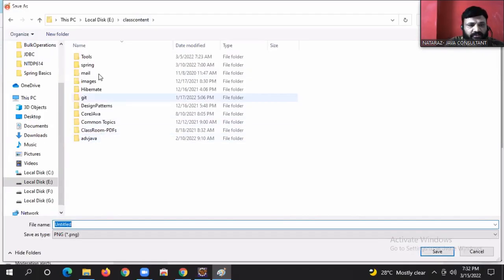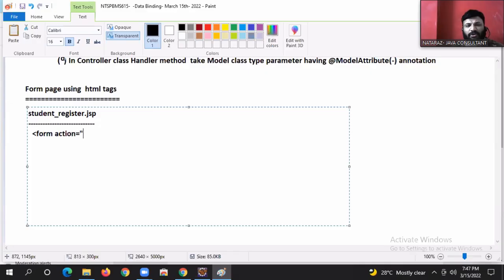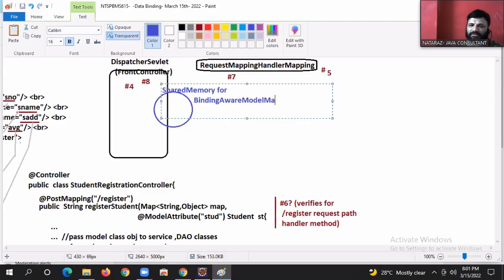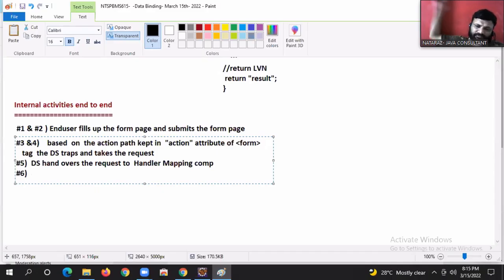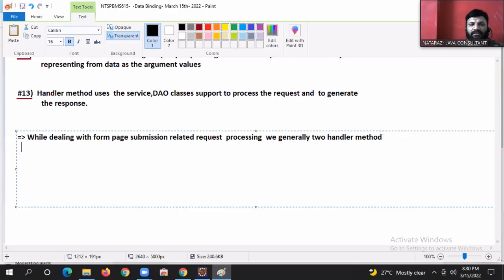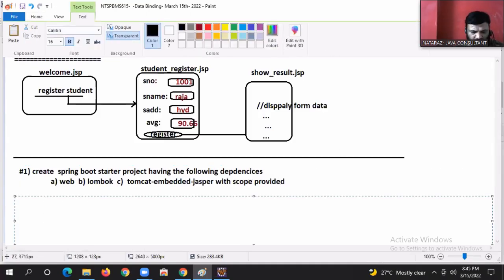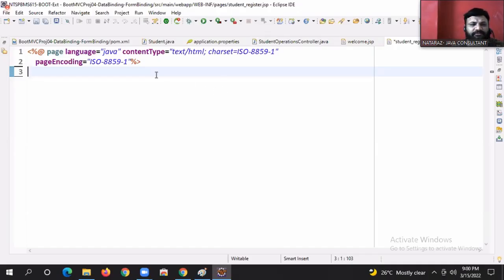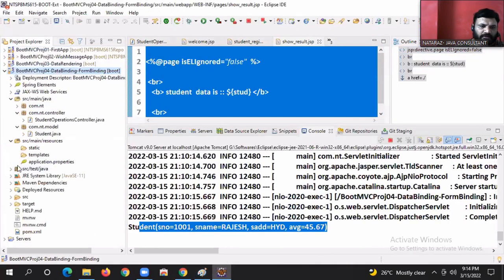135 NTSPBMS615 Data Binding March 15th 2022